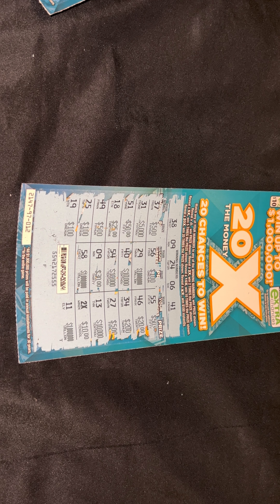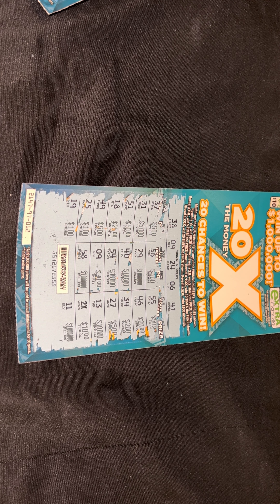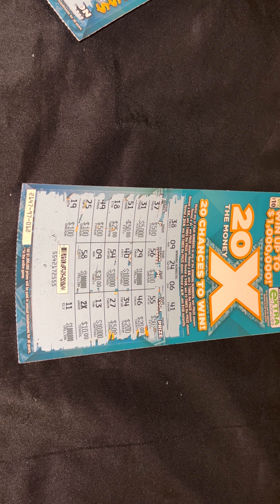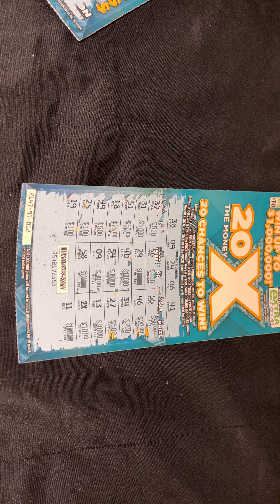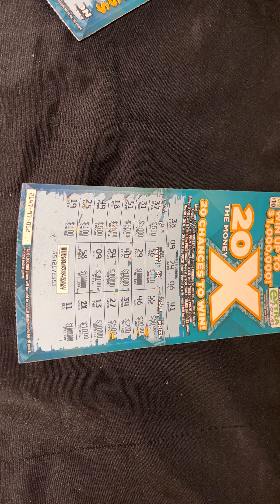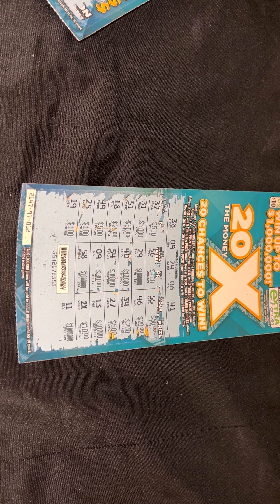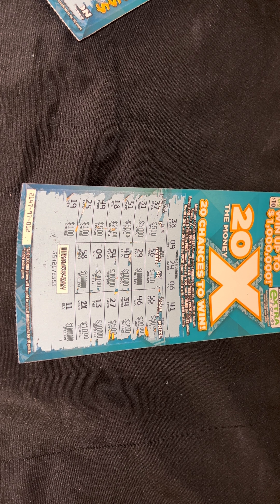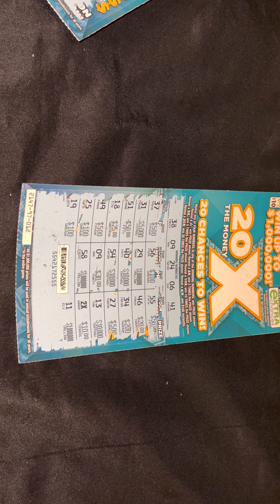Winner how much did I win?